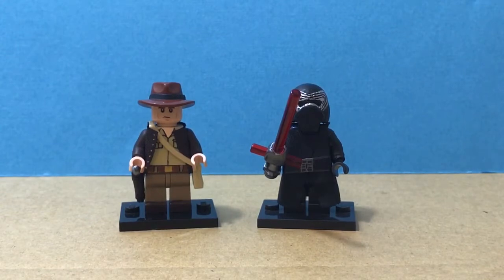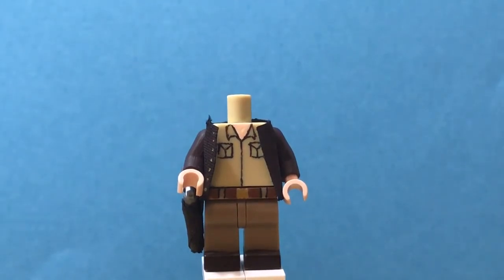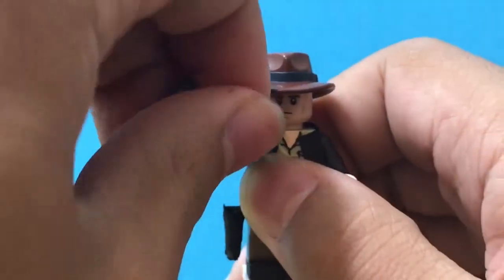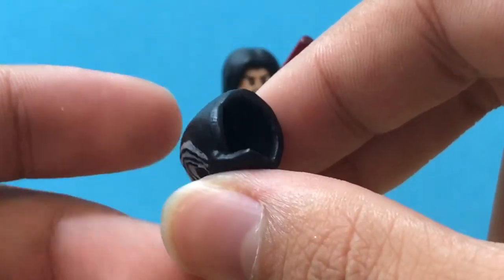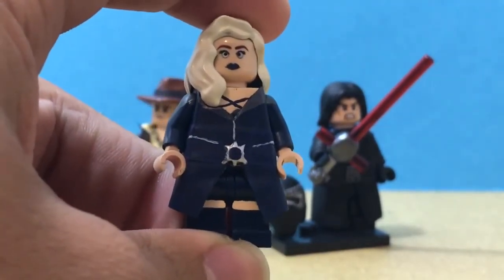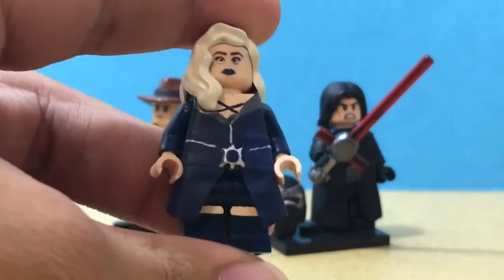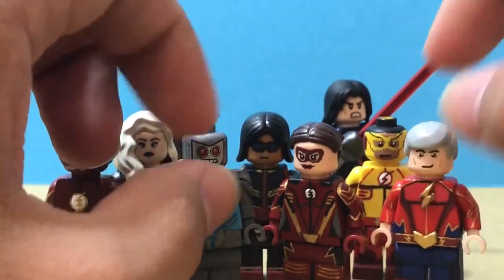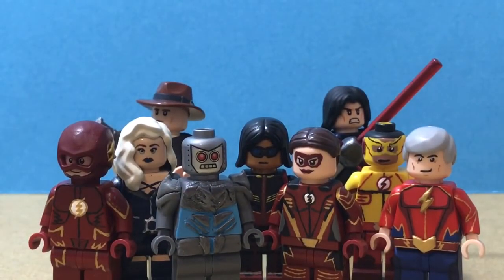Bricks& Minfigs1078 and Star Wars Builder Contest Entry!!!